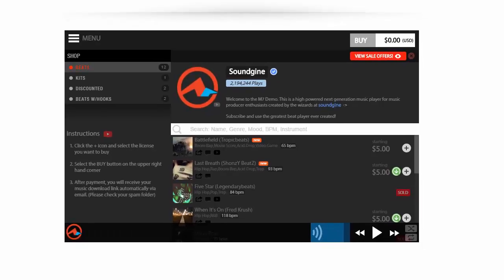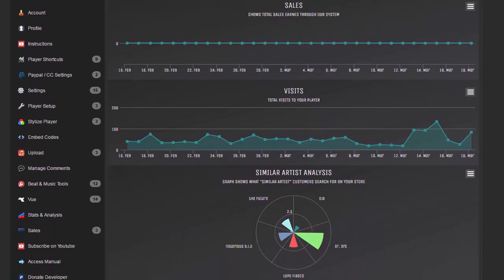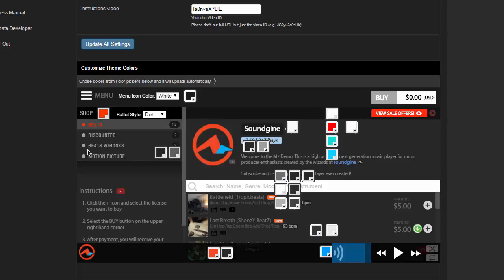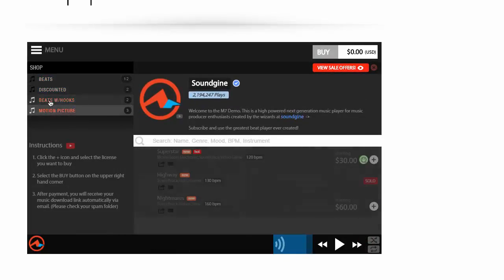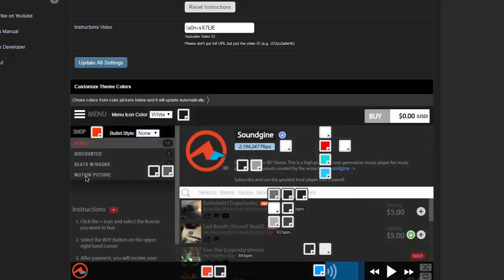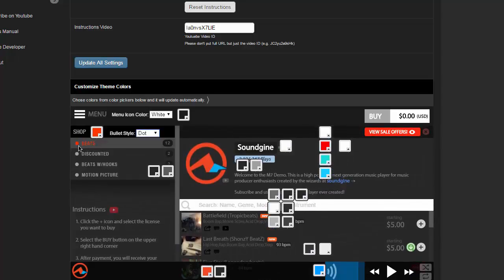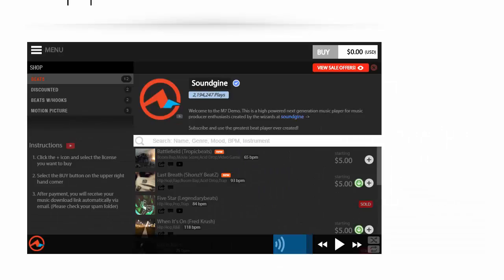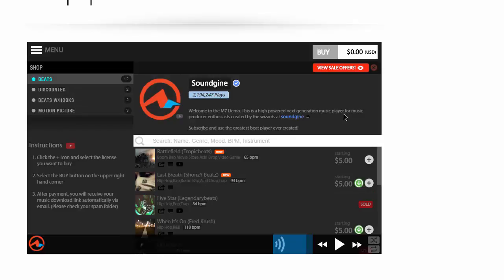Changing Tab Icon and Text Color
Learn how to customize the tab icon and text color